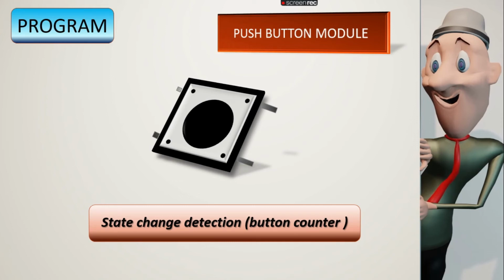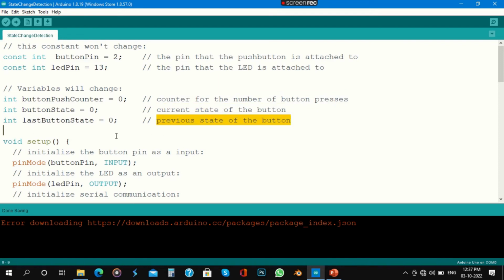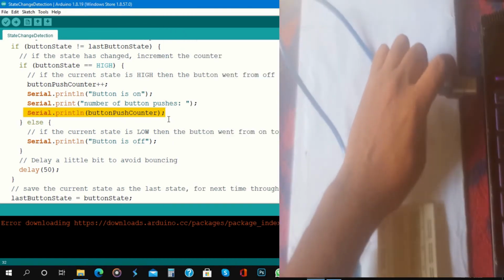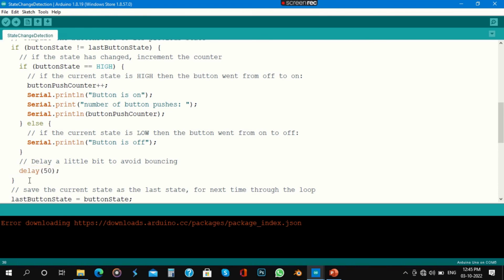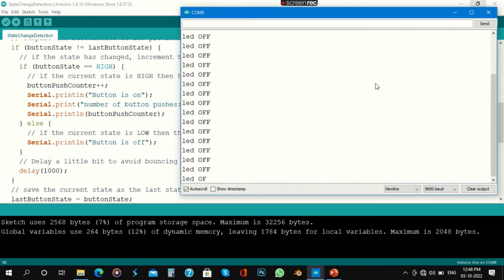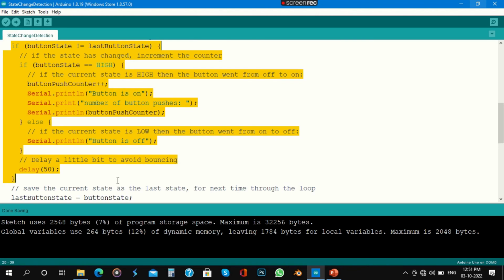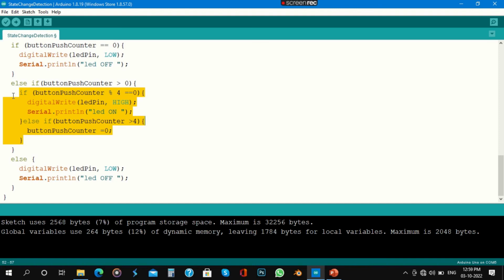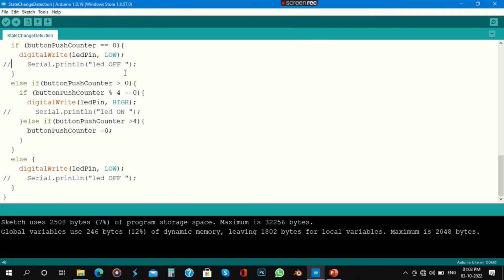State Change Detection Program Tutorial(button push counter 2nd video)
See this video before work with push button switch here you can learn about programming of this switch with explanation of every syntax.with this push button switch we can do so many projects. Before that we have to know the State change the detection.so here is the video

 Queries solved
 =Information about push button switch
 =How this 4 pin button work
 =What is the circuit diagram
 = Internel Pin configuration
 =Detection the change of its State.
 =Programming tutorial

ArduinoUNO-R3
pin-configuration
circuit-diagram
Software use
 Arduino IDE Software= for program the ATMega328p microcontroller chip(or Arduino Board).

 blender 3D software= for video editing & also make cartoon thumbnail picture.

 paint 3d= for photo editing.

 python program library= for making an audio mp3 sound(using pyaudio library).

 If you like this video please Subsribe my channel for more video